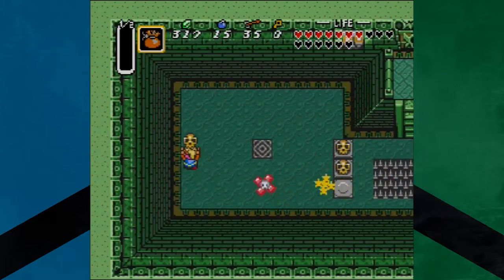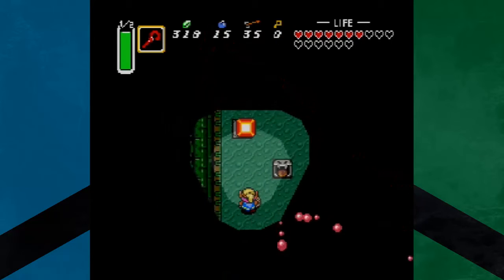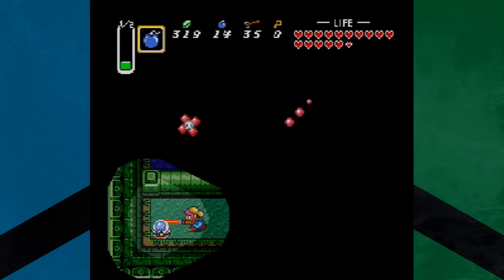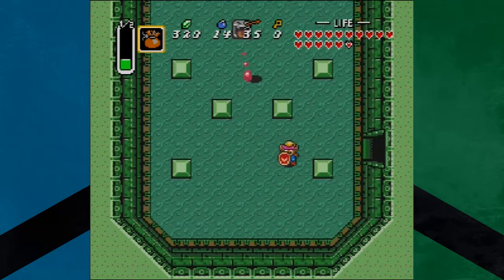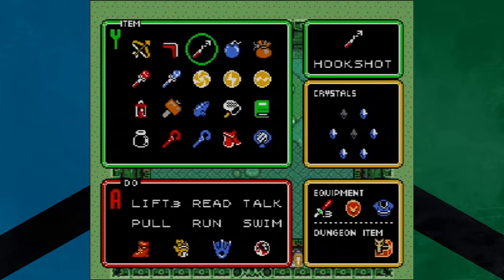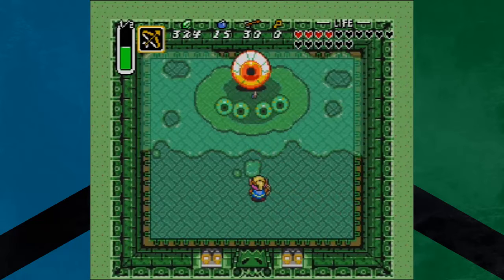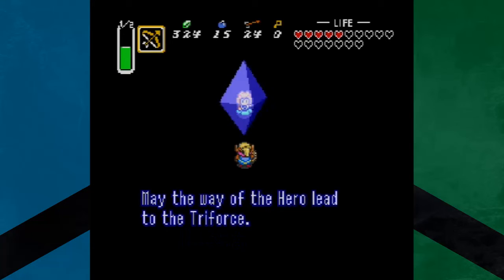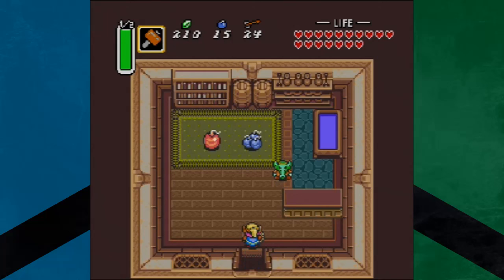Another Dungeon Down! | The Legend Of Zelda A Link To The Past Gameplay Part 40 | Carbon Knights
Another dungeon boss, and guess what. It's ANOTHER WEIRD EYEBALL MONSTER!!! Luckily, he didn't stand a chance against our hero, Floupp!

► The Legend of Zelda: A Link To The Past Gameplay (SNES)

Dongver's Links!

Poseidonh2o's Links!

The plot of A Link to the Past focuses on Link as he travels on a journey to save Hyrule, defeat Ganon and rescue maidens related to the Sages. A Link to the Past uses a 3/4 top-down perspective similar to that of the original The Legend of Zelda, dropping the side scrolling elements of Zelda II: The Adventure of Link. The Legend of Zelda: A Link to the Past introduced elements to the series that are still commonplace today, such as the concept of an alternate or parallel world, the Master Sword and other new weapons and items.